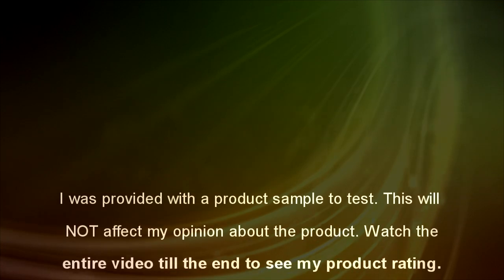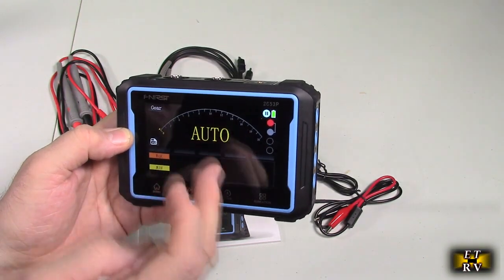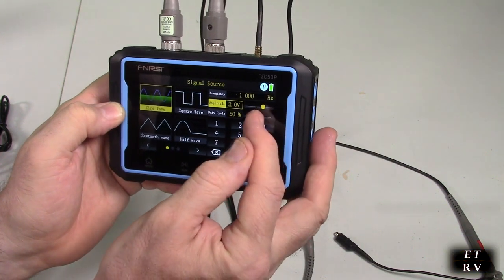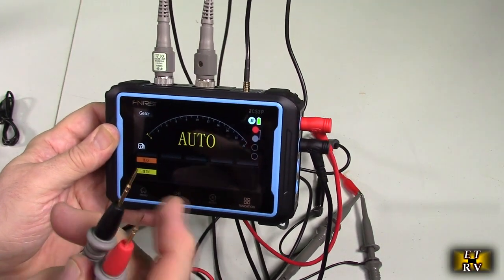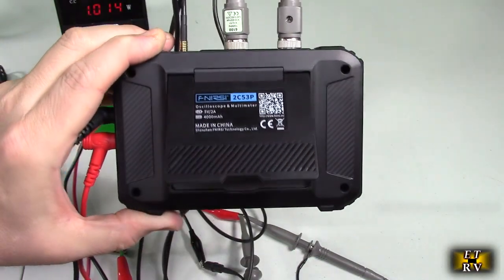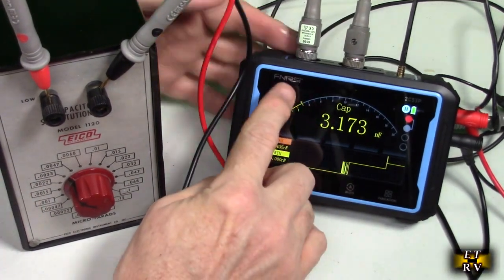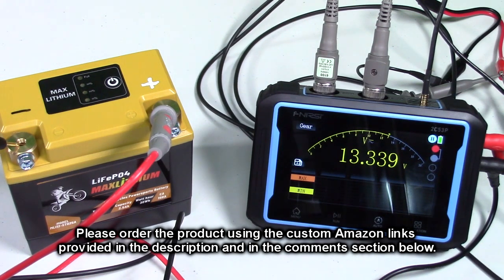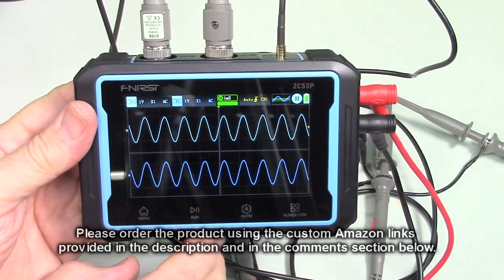Test of FNIRSI Handheld 2CH Automotive Oscilloscope and Multimeter and Signal Generator REVIEW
ORDER FNIRSI Model 2C53P Handheld 2CH Automotive Tablet Oscilloscope and Multimeter and DDS Signal Generator on Amazon

Product gets excellent customer ratings!    1 year warranty!  4000mAh lithium battery with a battery life of about 4 hours!

FNIRSI 2C53P Oscilloscope Package List

    1. 2C53P（2CH Touchable Automotive Oscilloscope）*1
    2. P6100 Probe *2
    3. Multimeter probe *1
    4. Alligator clip probe *1
    5. Data cable *1
    6. Product Manual *1

Oscilloscope

    Channel：Dual channel
    Analog bandwidth：50MHz; Real-time sample rate：250MSa/s
    Storage depth：Up to 64kByte; Input mpedance：1MΩ
    Time base range：10ns/div - 10s/div; Vertical sensitivity：10mv/div - 10v/div
    Vertical resolution：8 bits
    Maximum measured voltage：±400V; Probe：1x/10x
    Torage space：13M; Bandwidth limit：Support 20MHz limit

Multimeter

    DC Voltage, AC voltage：1.9999V/19.999V/199.99V/1000.0V; 1.9999V/19.999V/199.99V/750.0V
    DC current, AC current：19.999mA/199.99mA/1.9999A/9.999A; 19.999mA/199.99mA/1.9999A/9.999A
    Resistance：19.999MΩ/1.9999MΩ/199.99KΩ/19.999KΩ/1.9999KΩ/199.99Ω
    Capacitance：999.9uF/99.99uF/9.999uF/999.9nF/99.99nF/9.999nF/9.999mF/99.99mF
    Temperature：(-55~1300℃)/(-67~2372℉)
    Diode：Yes; Continuity test：Yes

Signal Generator

    Frequency：0-10MHz（Sine wave: 10MHz, other waveforms 5MHz）
    Amplitude：0.1V-3.0V
    Square wave duty cycle: 0-100%